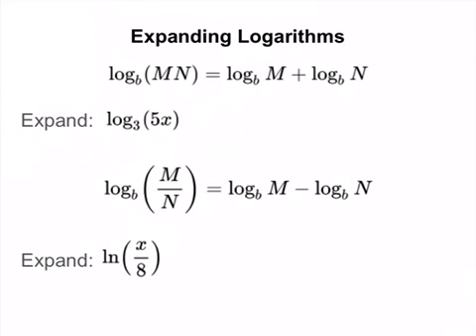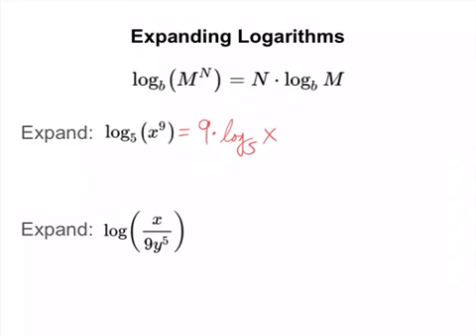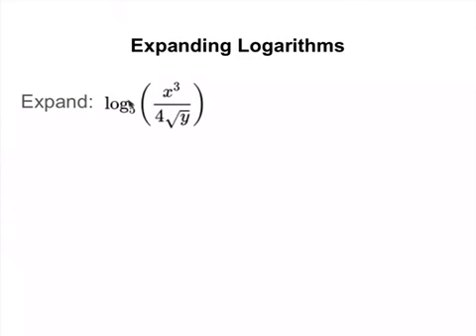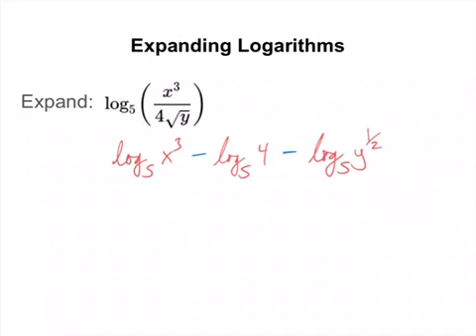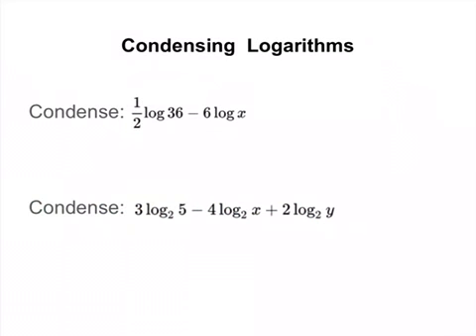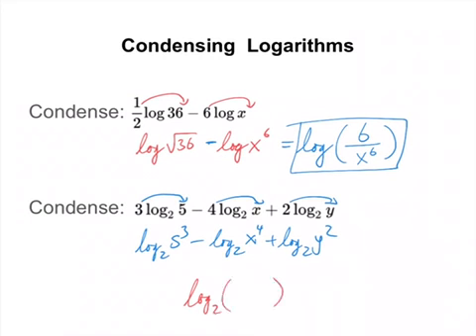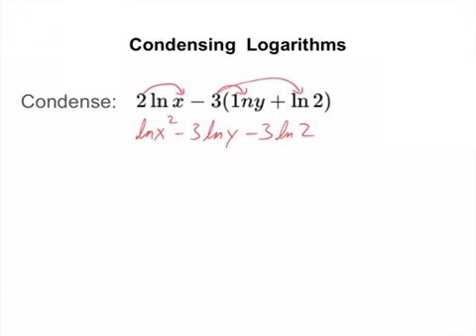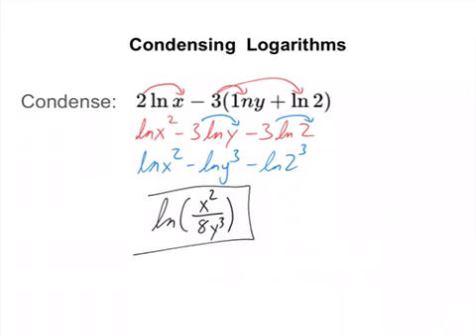Expanding and Condensing Logarithms